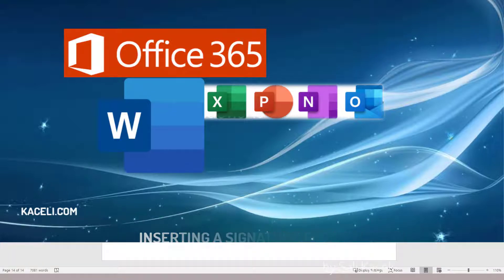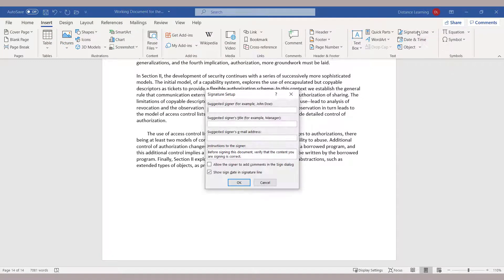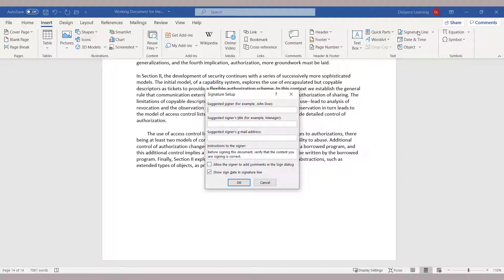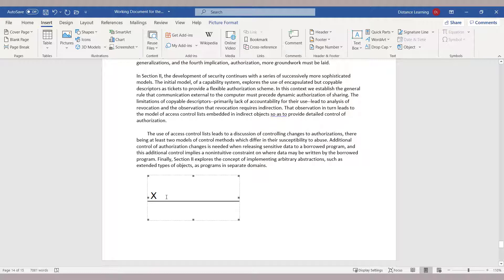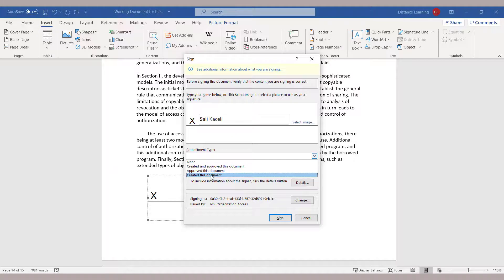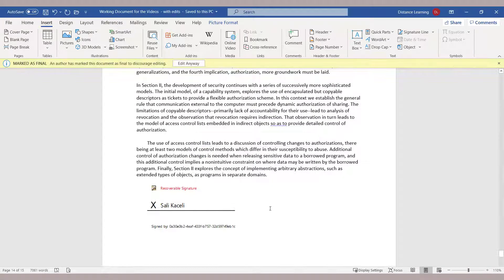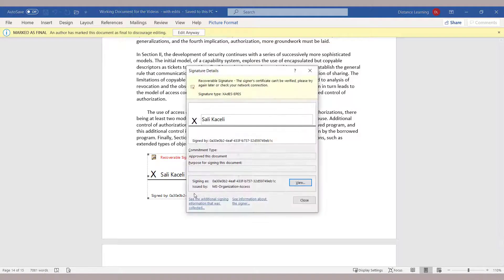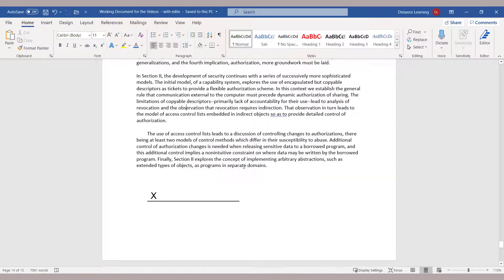How to Create Digital Signature in Word: Office 365, Word 2016, Word 2019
In this video we will show how to create a digital signature in Word. The tutorial will show to how to create a digital signature in Word for official use of the documents. The same process works in Office 365, Word 2016 and Word 2019.

Here are the steps:
Step 1: Open the document and insert a new line.

Start Word and open the document where you want to insert the new signature. Navigate to the document area where you want to insert a signature and simply add a new line by pressing Enter.

Step 2: Insert the Signature.

Click on the Insert Tab, and Select Signature line and enter the information you prefer and click OK.

Step 3: Insert the Signature and Customize your digital signature along with comments.

Video URL If you like the video, please "Like," "Favorite," and "Share" it with our friends to show your support on this work.  Click on the little bell icon to be notified about new videos.